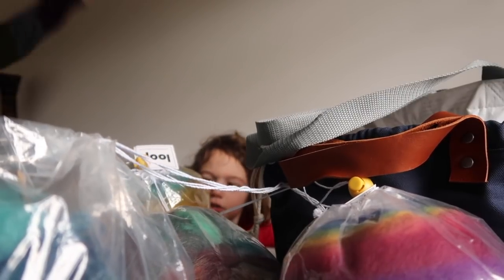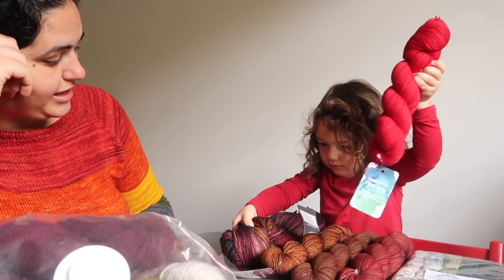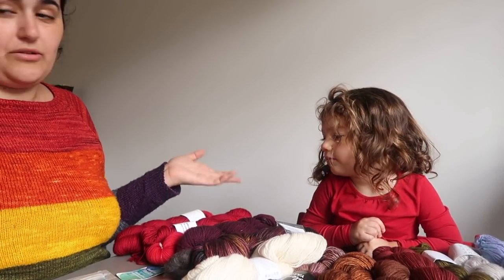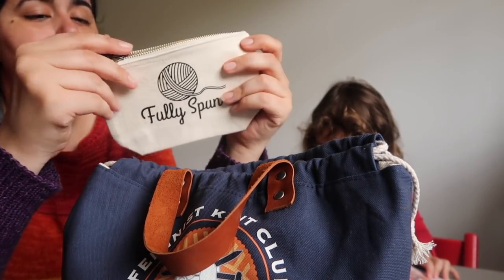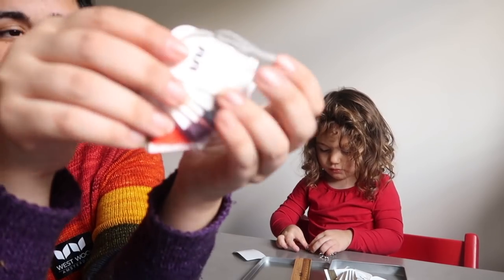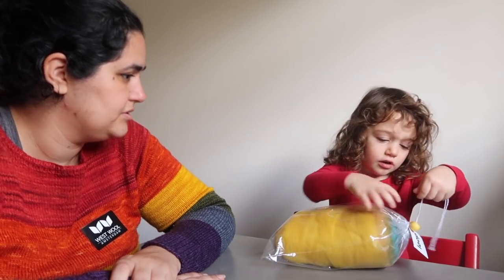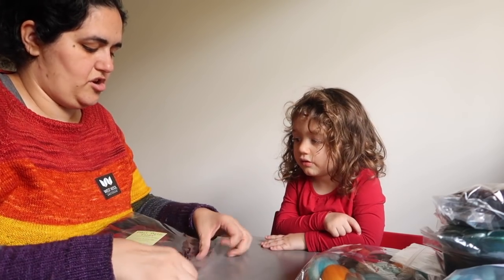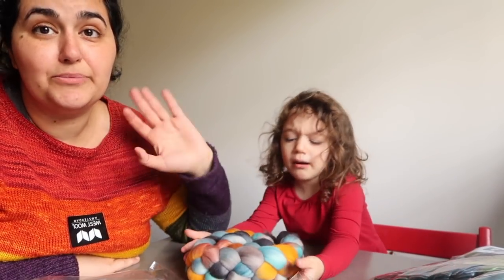Knitting Expat Vlogs - Rhinebeck 2019 Haul - Yarn, Fibre & Miscellaneous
Welcome to the Knitting Expat Podcast ... this is the haul/review video of the things I brought home with me from my trip to Rhinebeck 2019 - I am joined by my daughter in this video who at 2.5yrs old has some very definitive opinions about yarn and fibre and I thought it would be funny to share her views!

Happy Knitting :)